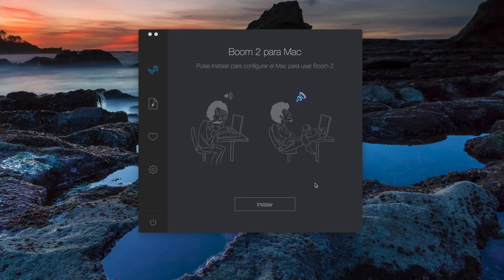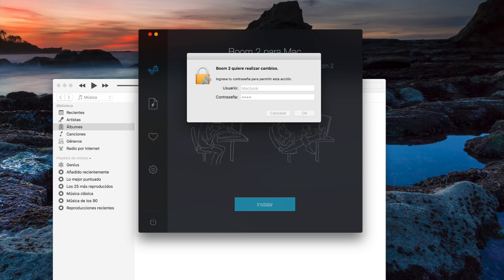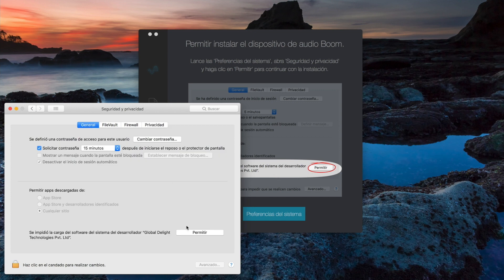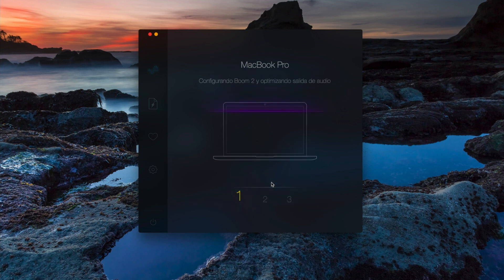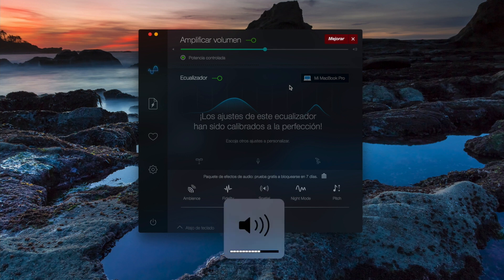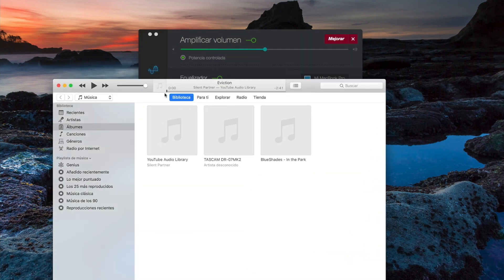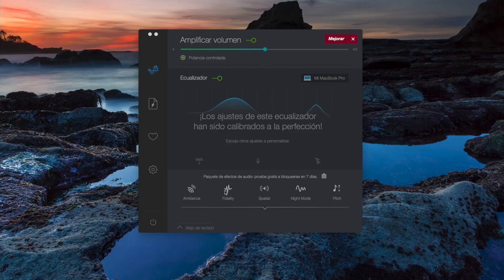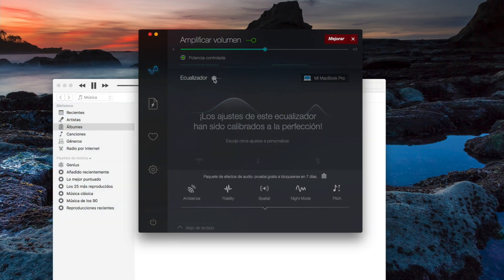Boost audio for MACBOOK with Boom 2 app for Mac OS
Awesome app that boost your audio volume and fidelity with BOOM 2 app for Mac OS on your Macbook pro, Macbook, iMac and Macbook Air

Boom 2 acts as a volume booster for Mac that takes audio levels up a couple of notches. This works system-wide, so that your entire macOS X machine produces excellent volume all the time!